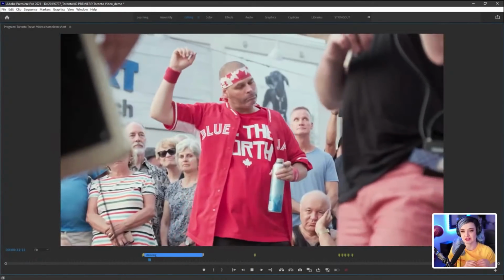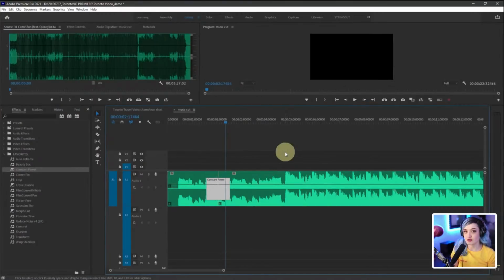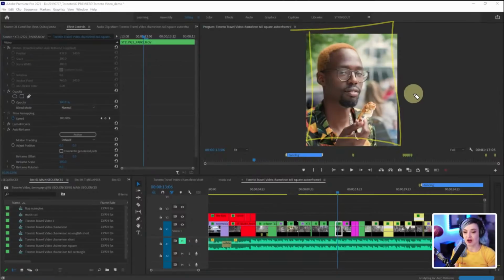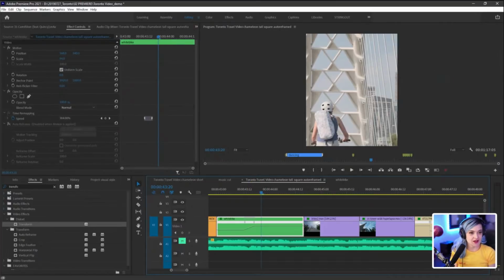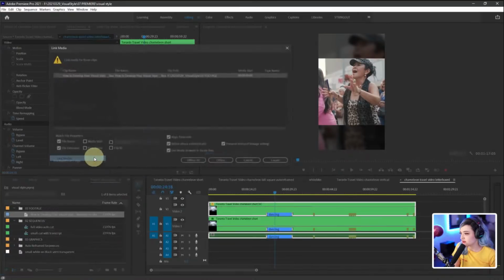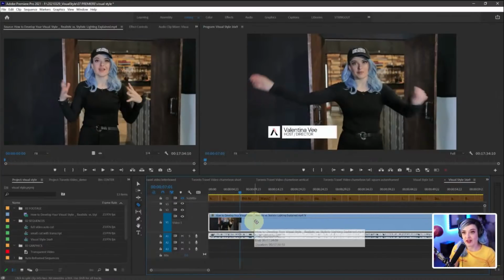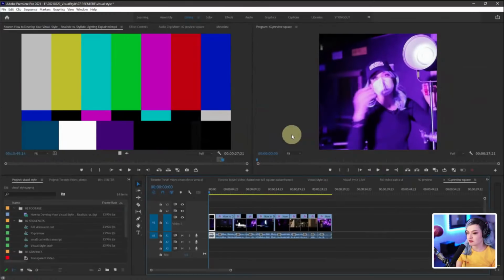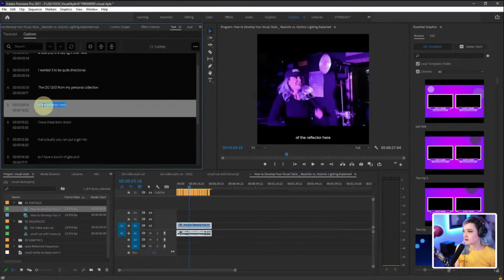How to Edit Videos for Instagram in Premiere Pro | Tips & Tricks With Valentina Vee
Want to learn how to edit videos for Instagram and TikTok in Premiere Pro? Join Cinematographer and Editor, Valentina Vee as she demonstrates how to create a vertical video out of a horizontal video on this episode of Adobe Live for Tips & Tricks Tuesday.

Host Valentina is a Creative Content Director and Cinematographer/Editor based in Los Angeles

To find out about more content like this join our newsletter

Chapters
00:00 Start
01:20 Analyzing the video
03:15 Cutting down the audio
05:40 Better solution for cutting audio
11:05 Changing the aspect ratio of a project
17:27 Auto Reframe and warp stabilizer conflicts
20:01 Auto reframes and speed ramps
29:20 Horizontal video to vertical video
32:12 Working with silent video
33:54 How to import captions
40:52 Scene edit detection